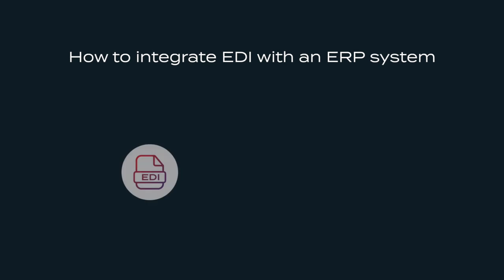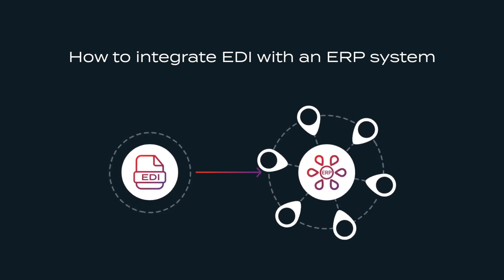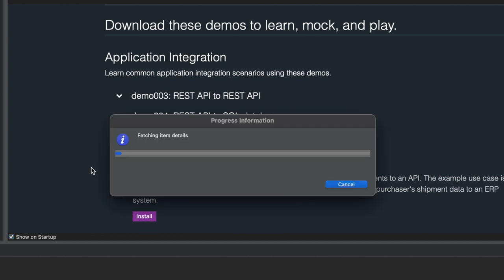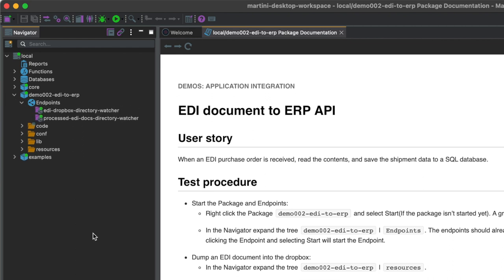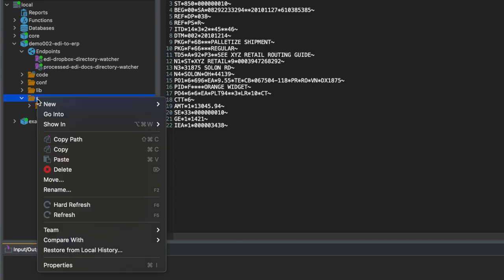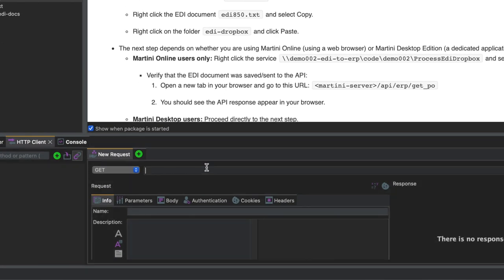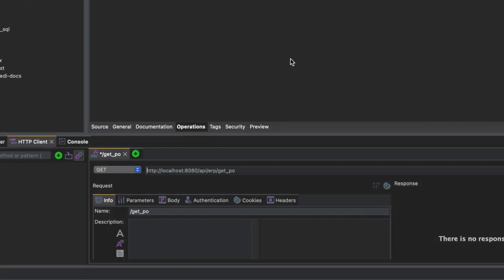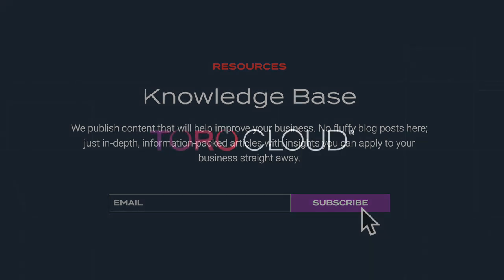How to integrate EDI with an ERP system | Martini Use Case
Whilst many organizations are moving towards more modern RESTful APIs that process data in a data format such as JSON/YAML/XML the reality is that many organizations continue to use systems that process documents using EDI.

Sometimes it may even be a prerequisite to do business with a major supplier or customer that you have the capability to communicate electronically via EDI.

The demo will demonstrate a use case for processing a purchase order that was created using the Edifact EDI standard, however, it can equally apply to processing other EDI documents that use the X12 standard.

You can run this demo using the free Community Edition of Martini.